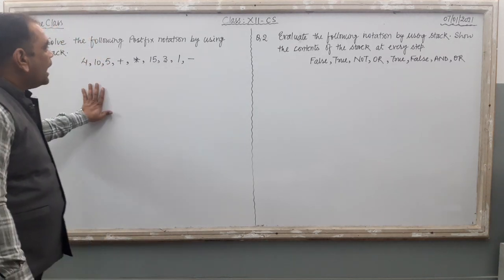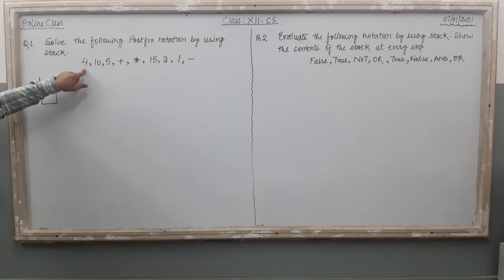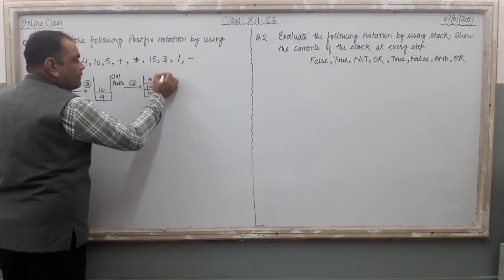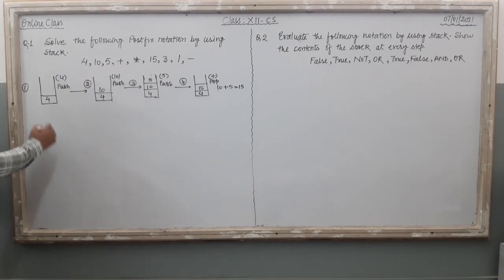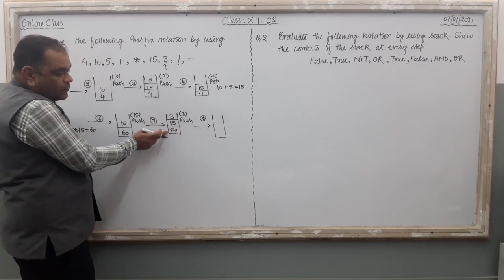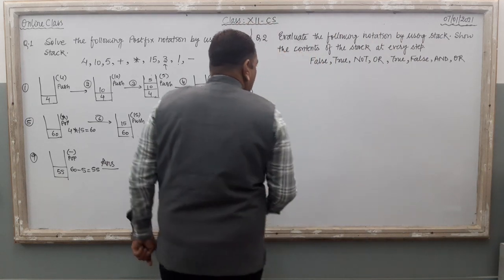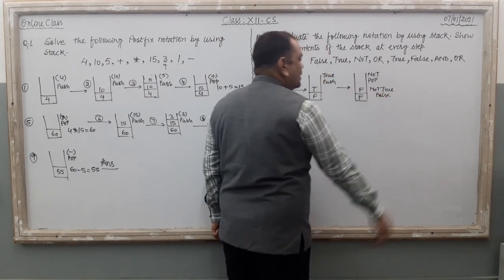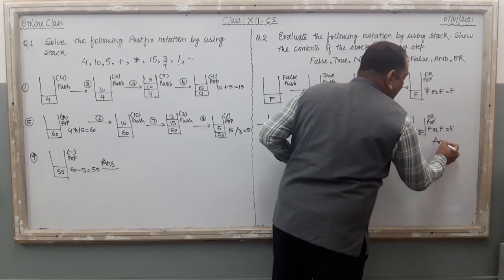How to solve : Postfix Notation